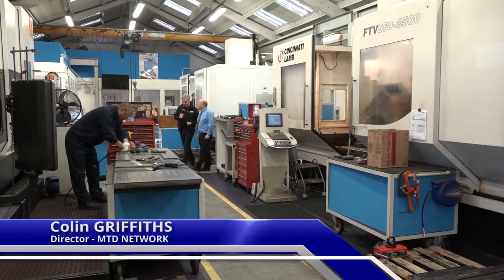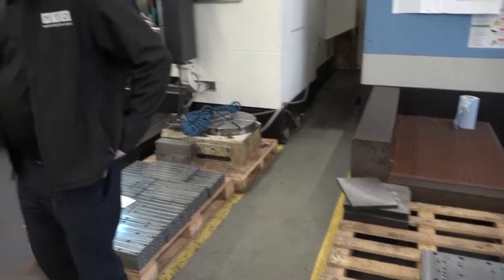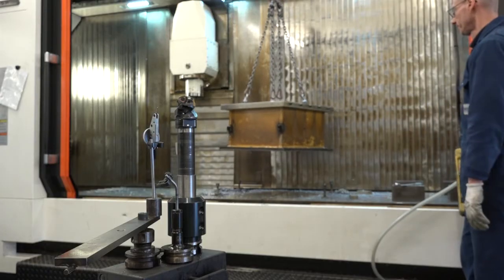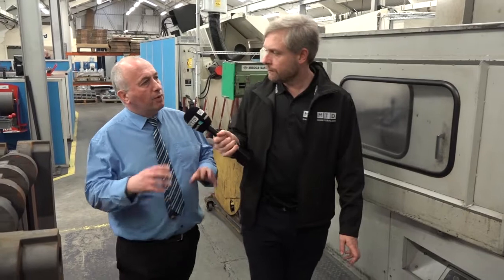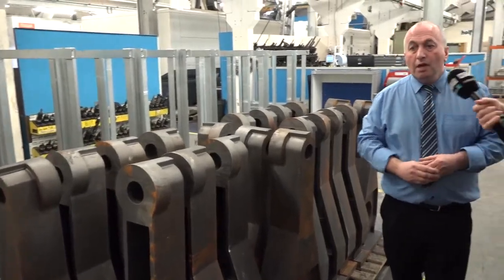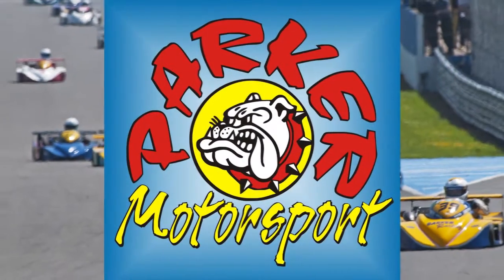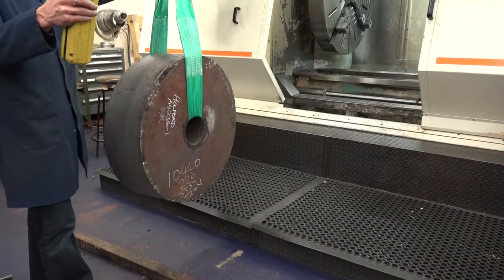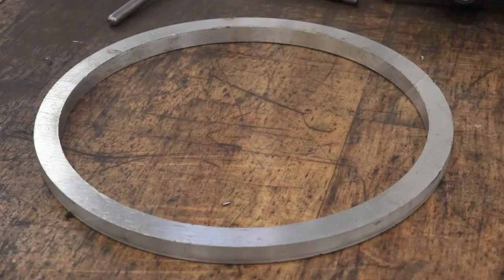Holford Engineering Show Off Their Machine Shop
Holford Engineering, based in Eynesbury, Cambridge, show us around their machine shop.

They have a fantastic selection of machines ranging from their high speed Mikron through to their heavy duty Cincinnati, Mazaks and Doosan plus lots lots more